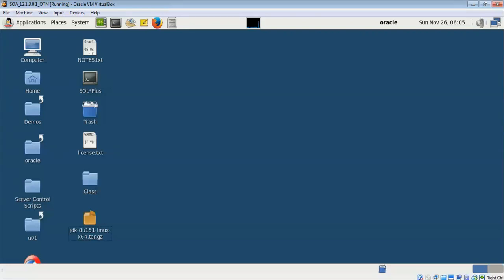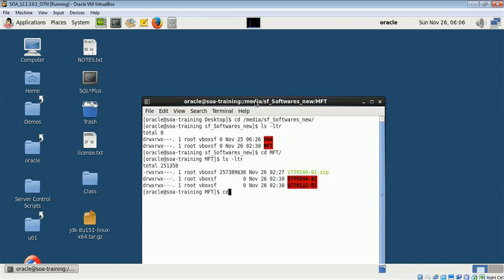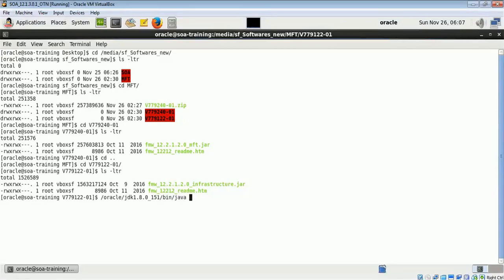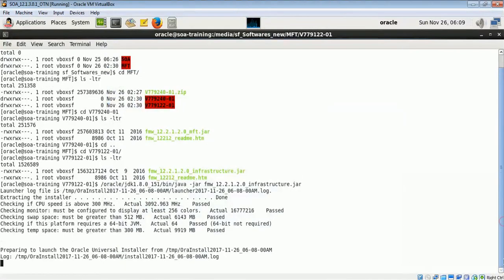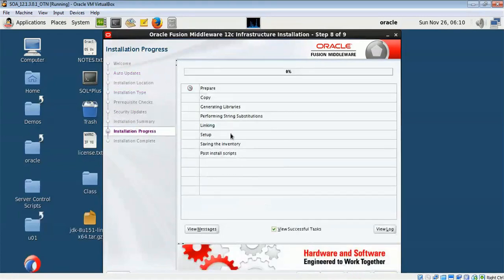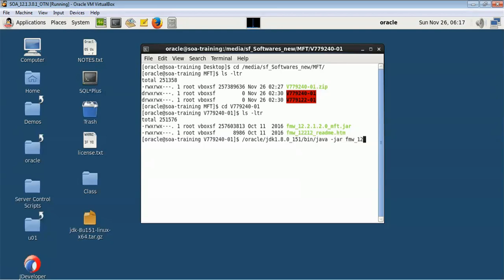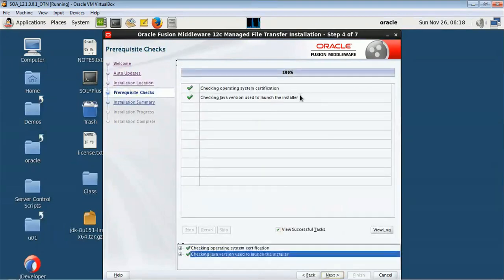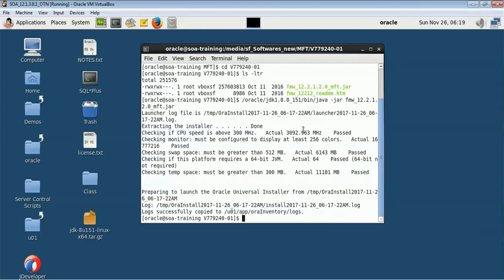Oracle Managed File Transfer Installation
Oracle Managed File Transfer Installation  including Weblogic Infrastructure and MFT